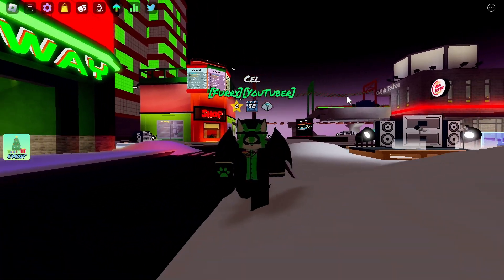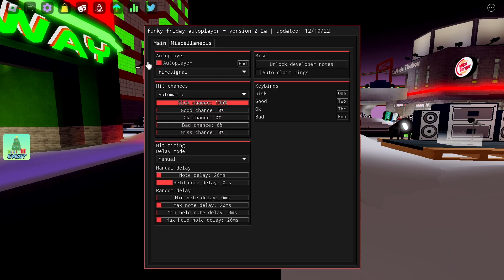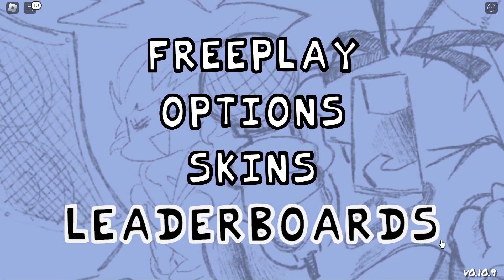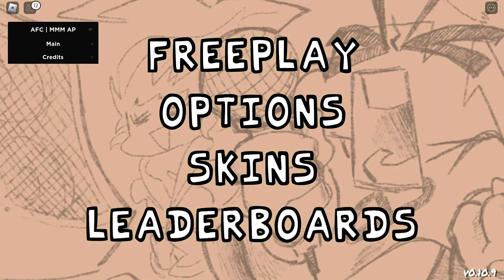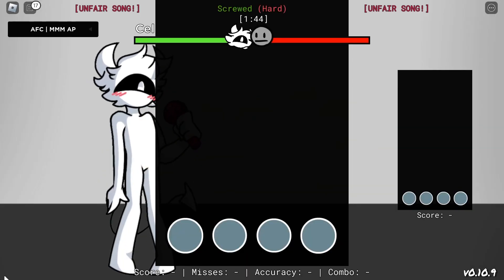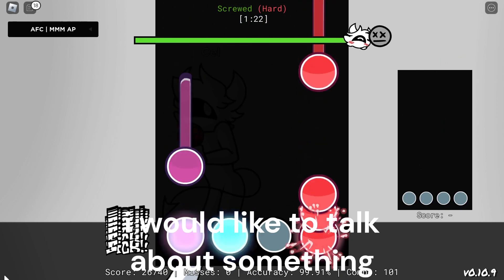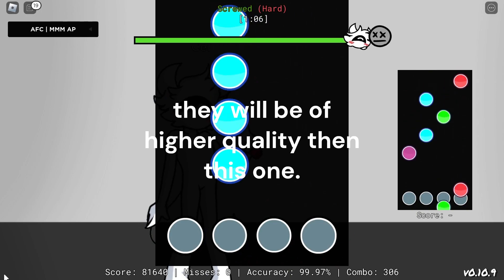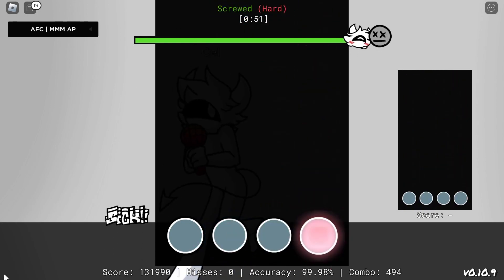Funky friday + Monday Morning Misery Autoplayer (Pastebin)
Script

Misc
Timestamps

0:00 intro
0:12 settings and script Funky Friday
0:44 autoplayer gameplay Funky Friday
1:52 script Monday Morning Misery
2:39 autoplayer gameplay Monday Morning Misery

I MADE THIS IN A HOUR. WOWIE

uploading consistently till 4/18/23